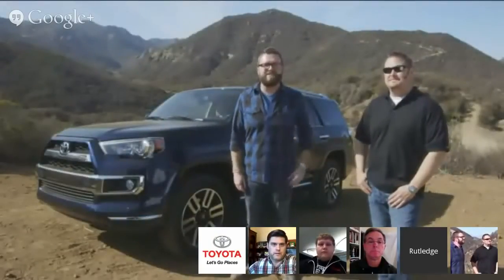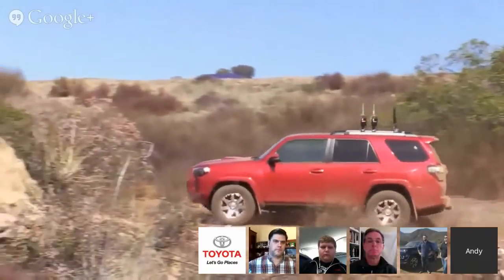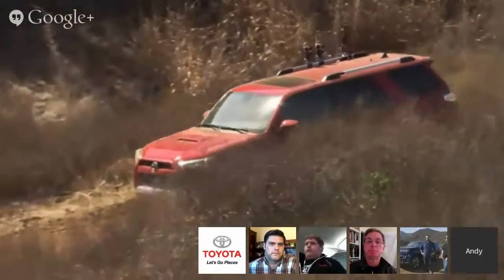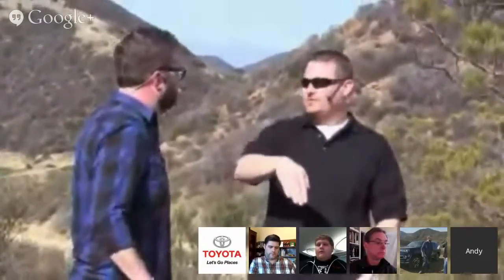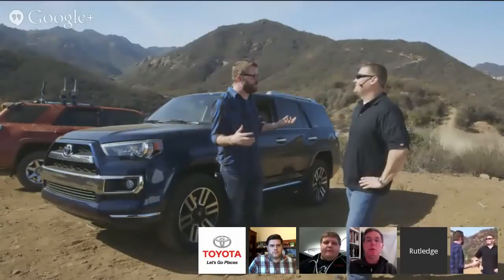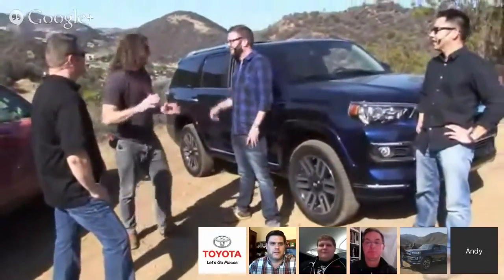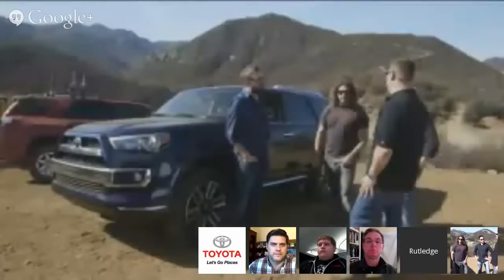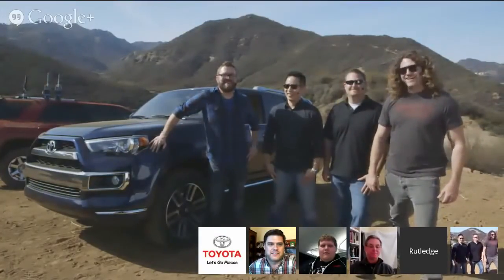KEEP IT WILD HANGOUT w Rutledge Wood & Andy Bell 2014 Toyota 4Runner